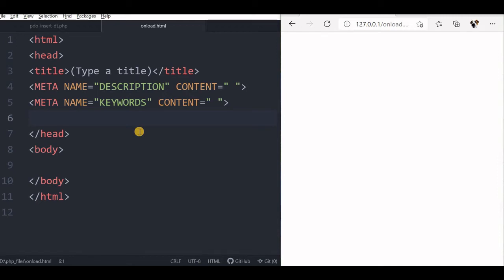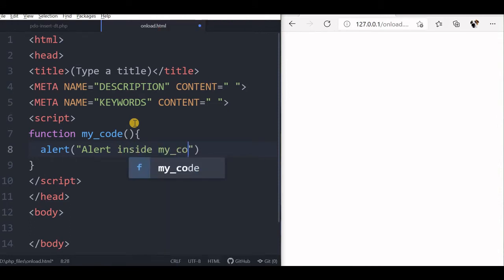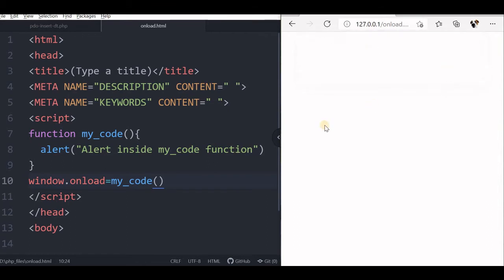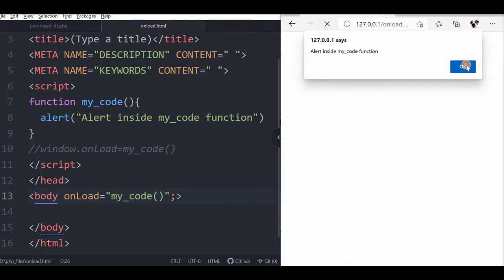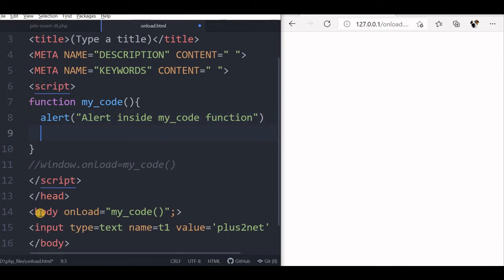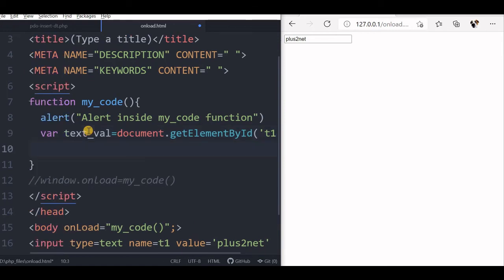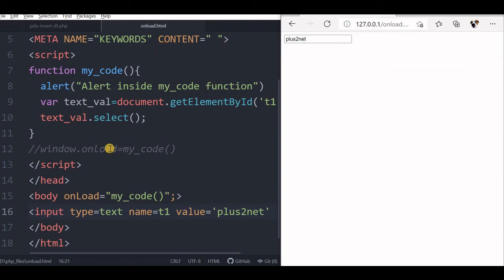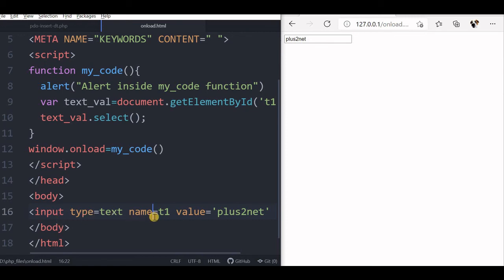JavaScript Window onload to execute script as soon as page loads and difference between body onload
Script execution as soon as page load and difference between window onload and using onload function in body tag
Window.onload function we can use to perform some task as soon as the page finishes loading. This JavaScript function is used in different condition like displaying a print page or directing focus ( keeping the crusher blinking ) to user input field as soon as the page is loaded.

The other way to achieve the same result is by using onload inside body tag of the page. You can read this article on how to keep the onload event handler to set the focus on input tag once the page loads. �

window.onload is  executed when full page is loaded to the browser ( including all images, style , scripts ,CDN etc )

Document onload is executed when DOM is ready ( Not necessarily all connected script, images etc to be downloaded )